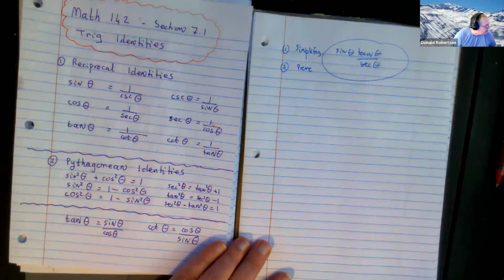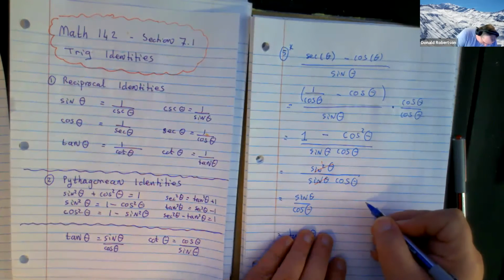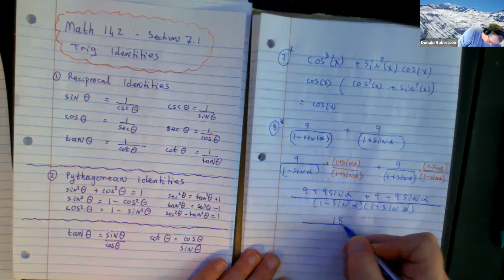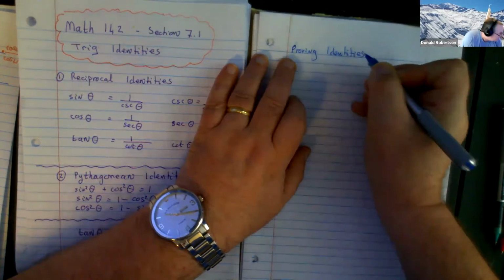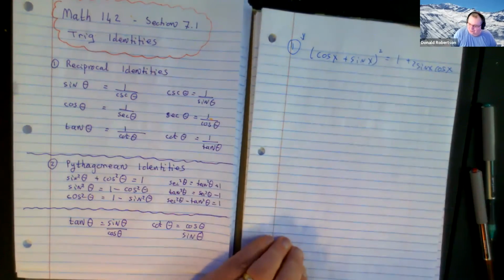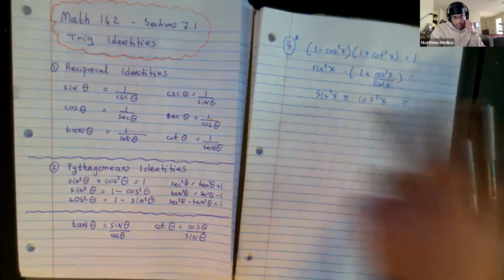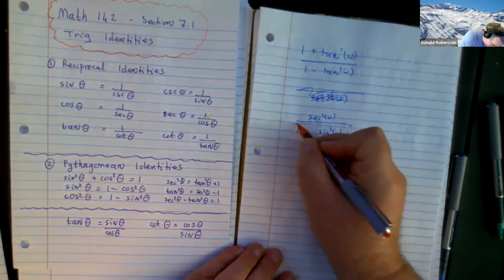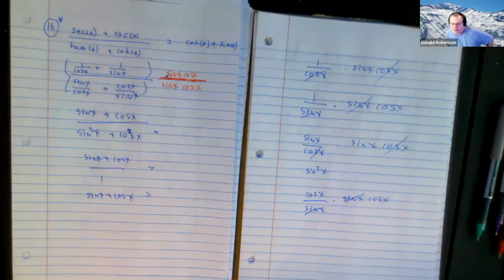Math 142 Mon 16th May Section 7 1 Trig Identities